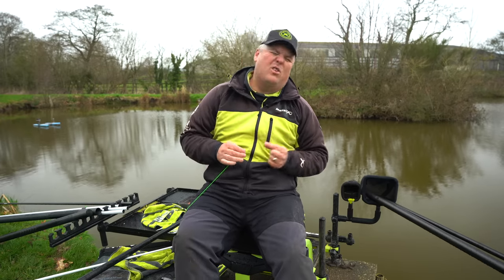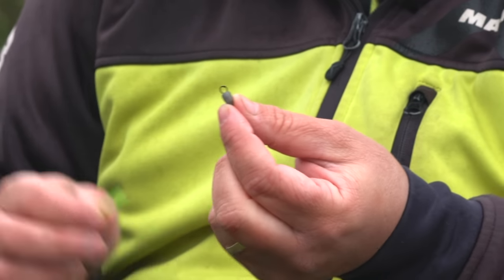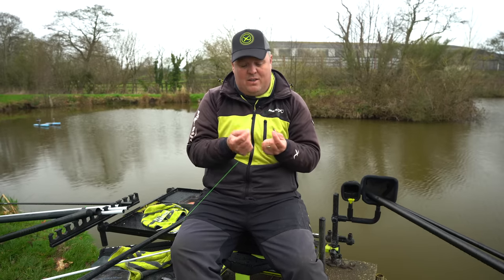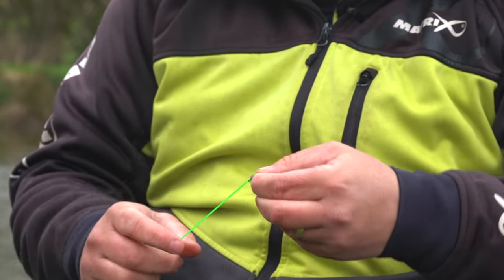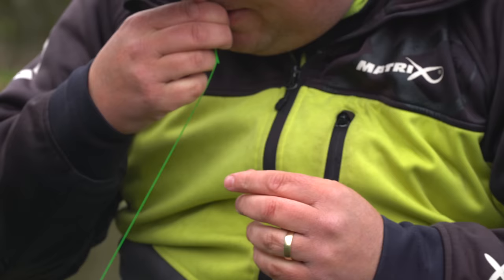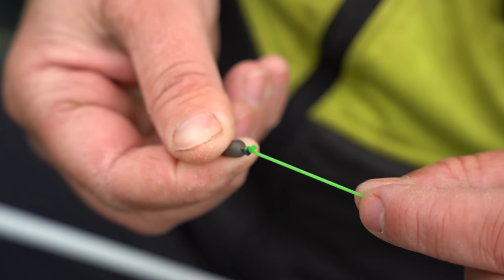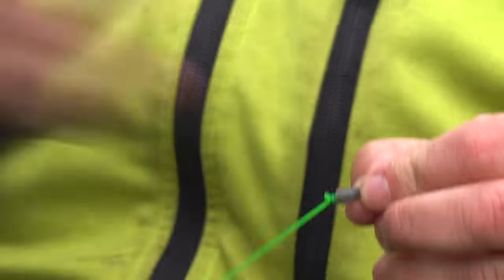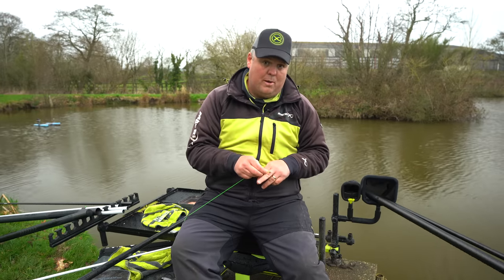Jamie Hughes' SECRET dacron connector!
Jamie Hughes explains how to attach the Matrix Super Short Dacron Connectors by using a very simple knot.